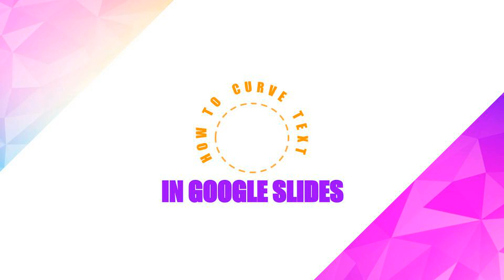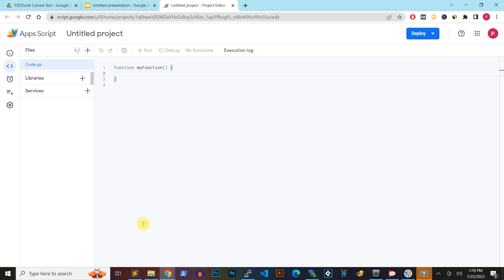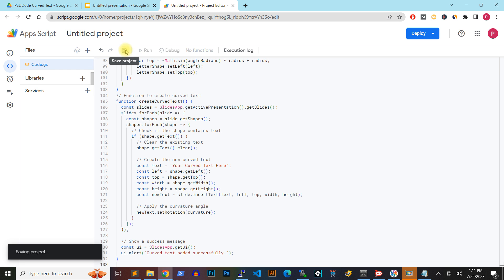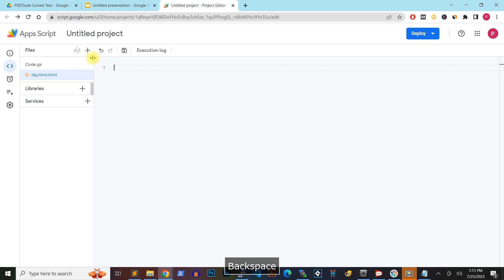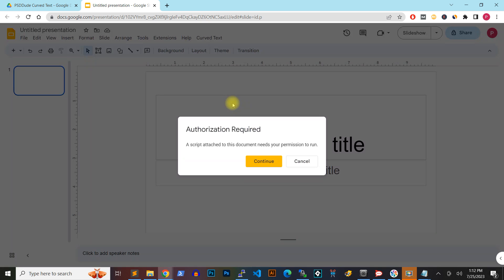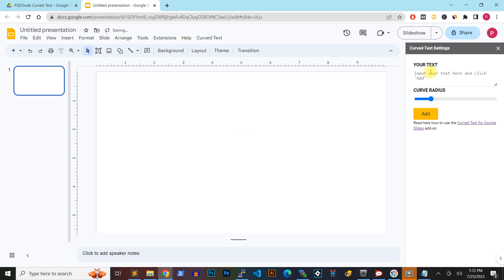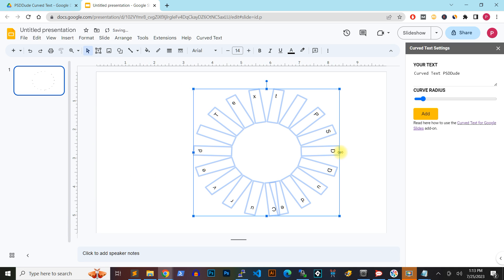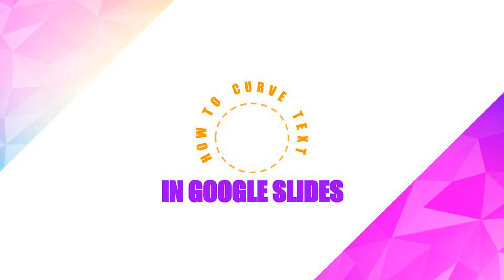How to Curve Text in Google Slides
In this tutorial you will learn how to create curved text in Google Slides with the use of an extension script that you can download from PSDDude

Install the files from the package and an option called "Curved Text" will appear in your Google Slides presentation editor. Using that will allow you to create and add curved text in the presentation. You can adjust the curving options for the text and change the fonts or font size.

This is a crude method for curving text in Google Slides, but it can be useful especially because the Google Slides app does not offer a curved text generator by default yet.

Read the complete guide and find out other options that you have for creating presentations with curved text like using online applications like MockoFun

00:00 How to curve text in Google Slides
00:13 Open a new Google Slide
00:17 Open Extensions ► Apps Script
00:28 Install the curved text extension in Google Slides
01:06 Return to Google Slides to find the new Curved Text option
01:15 Grant authorizations to the script
01:40 Add curved text in Google Slides